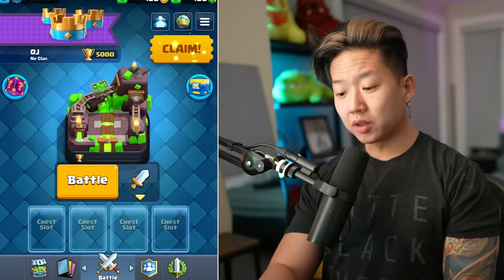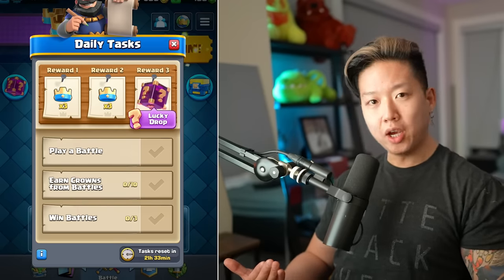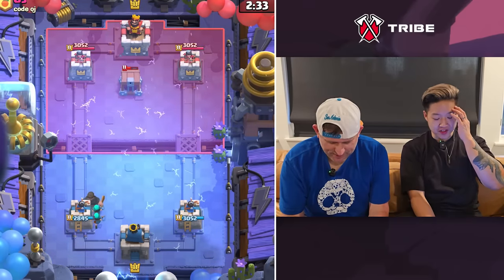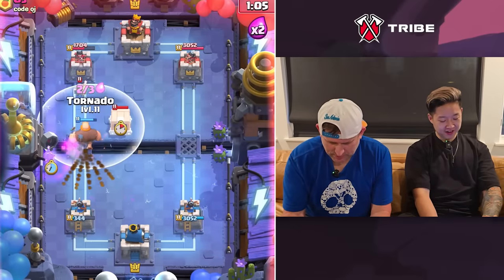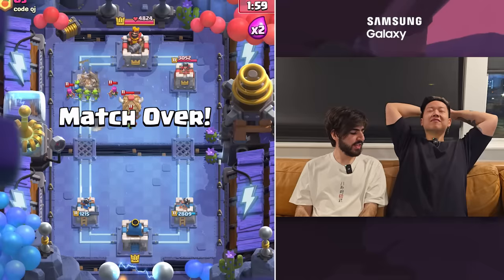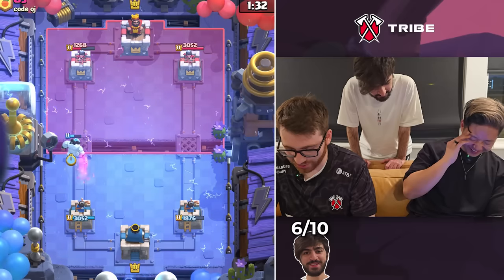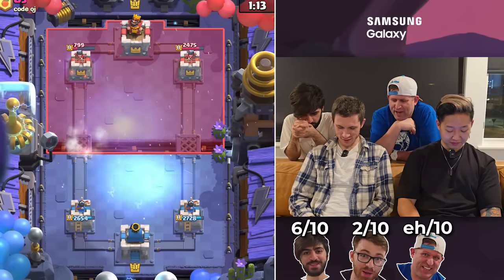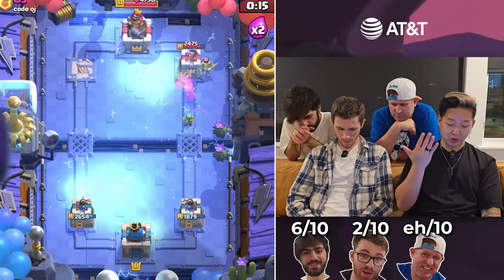This update is HUGE for F2P players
Everyone should do their daily tasks now because the rewards are amazing. Legendary lucky drops can get you huge rewards, like a book of legendary. Power surge is the new mode, and lightning will be used in the arena every 15 seconds.